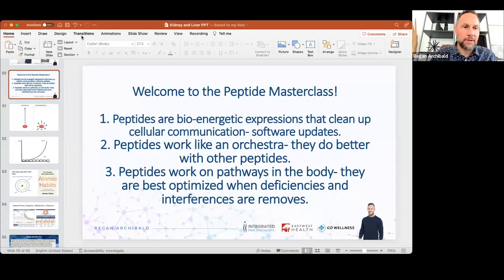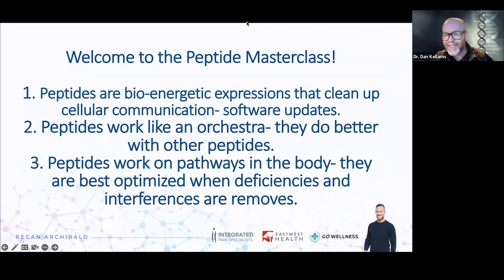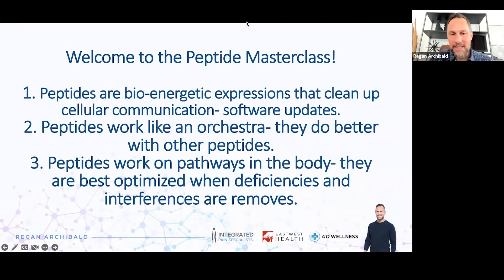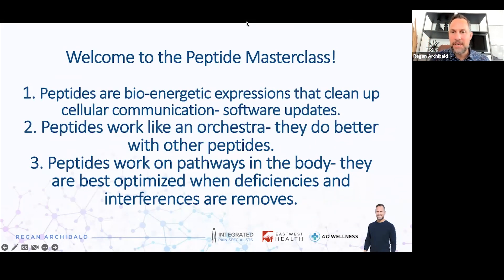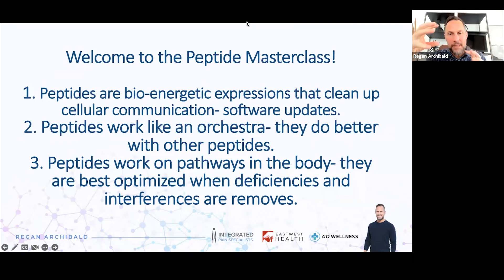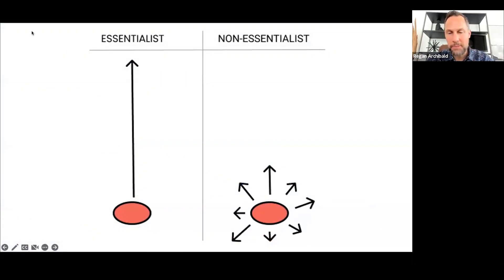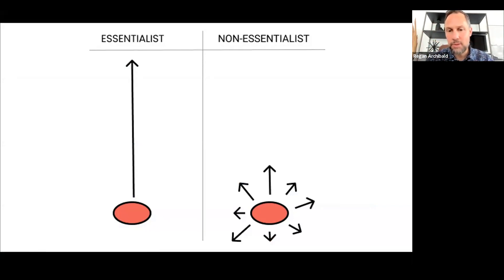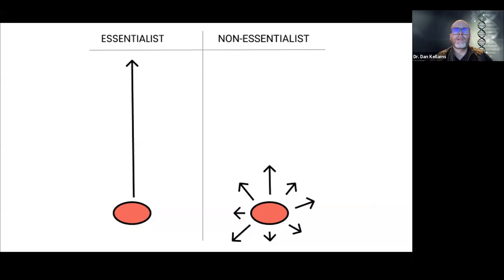Peptide Masterclass: Stacking Peptides for Optimal Results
We're back in full force with our first episode from the new monthly Peptide Masterclass. In this week's episode, Regan Archibald and Dan Kellams review the importance of regular blood labs, how to review those labs when inflammation issues arise and how to stack peptides for optimal results in treating inflammation in your patients.